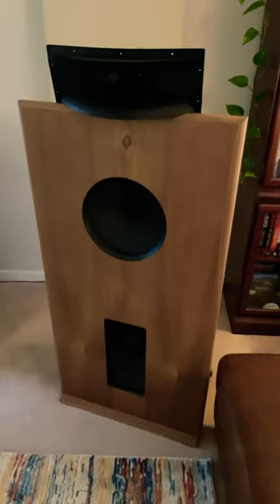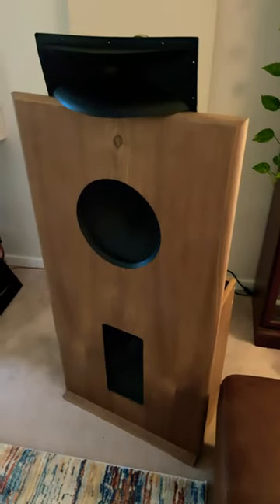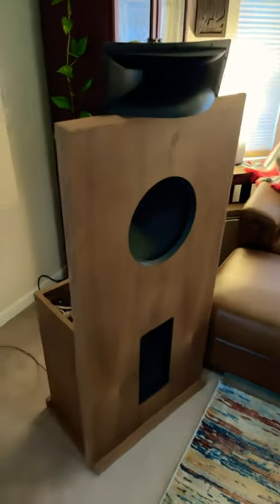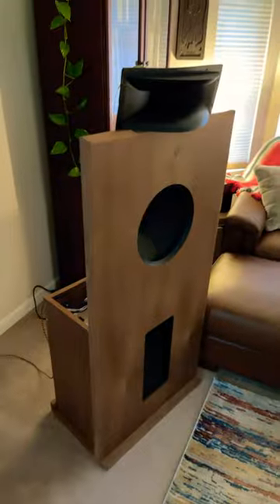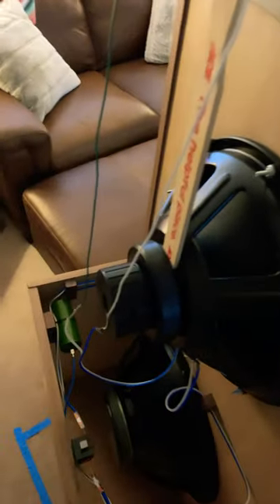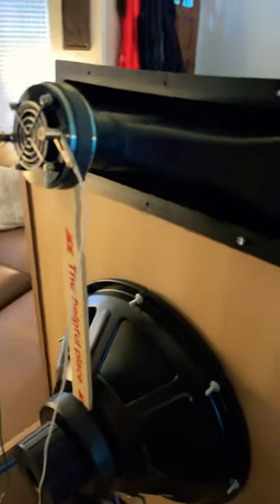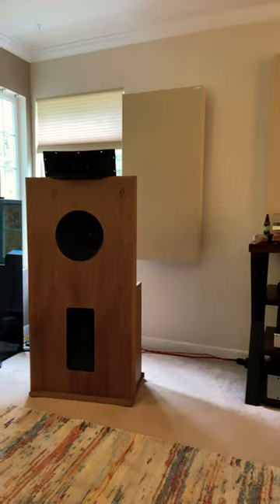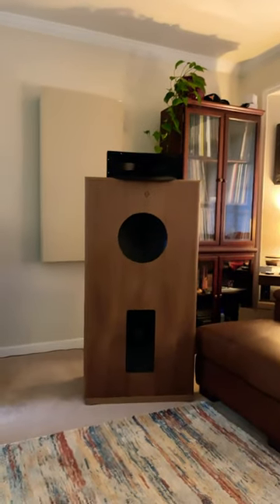✅ABX BEST DIY SPEAKER OF 2023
✅BEST DIY SPEAKER OF 2023 - HANDS DOWN⭐

THE WORLDS ONLY NON-PROFIT CHARITY REVIEWER!!
100% OF PROCEEDS GO TO YOUTH MUSICAL PROGRAMS
OVER $4900 DONATED TO CHARITY IN 2023 🔥😍💪

PIO CAP

My Systems

Two Channel -
PrimaLuna DiaLouge KT120 tube amp.
ABX/LDA (Dan Design)-Baffles
Orchard Audio Pecan Pi+ Ultra Streamer DAC (AKM-R2R)
Schiit Freya+ with NOS tubes.
REGA-P3 with Denon 301 MKII
Project S3-B phono Pre
Pine Tree Audio speaker wires.
AFaudio interconnects
Pine Tree Iso Braid Power cables

Home Theater -
Emotiva XPA-2 power amp
Audial A21 Integrated
Ares II DAC
Eversolo DMP-A6 with LPS upgrade
Xbox Series X
75" UHD 4K 60hz tv
WBC Mogami 2549 XLR interconnects
Audioquest Ocean Optic cables

Desk Top -
Custom PC 3060ti
Schiit Bifrost 32 bit
Schiit Valhalla 2
ETA Audio Mini SC headphones